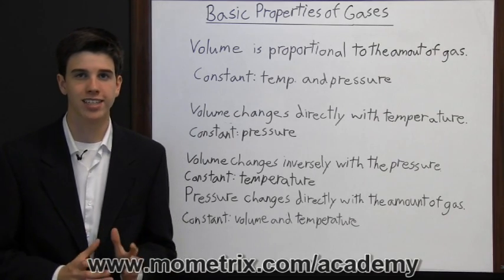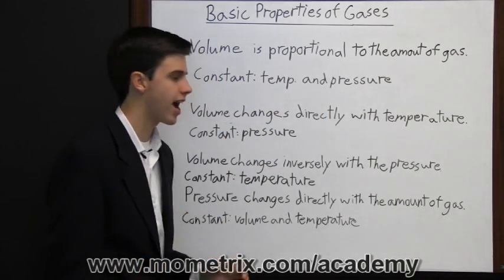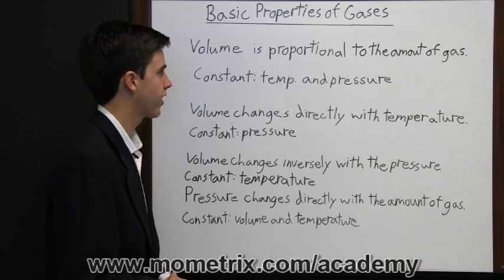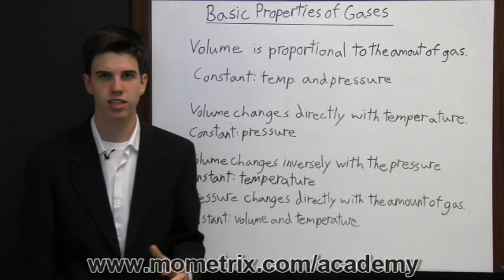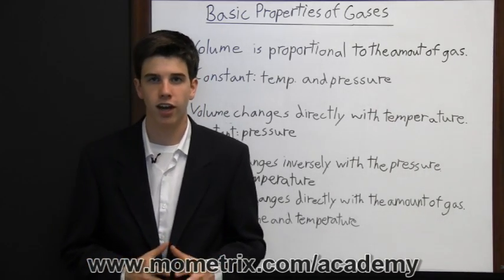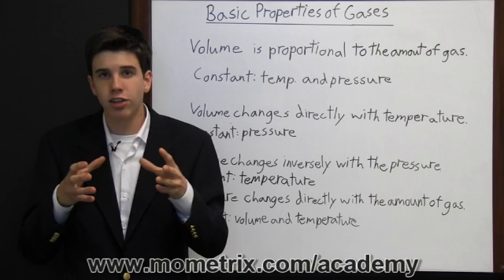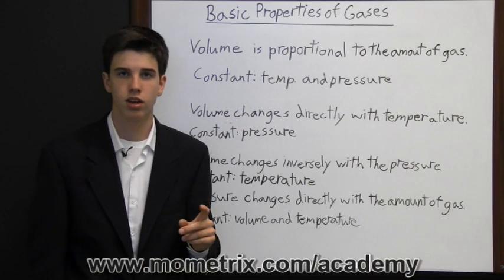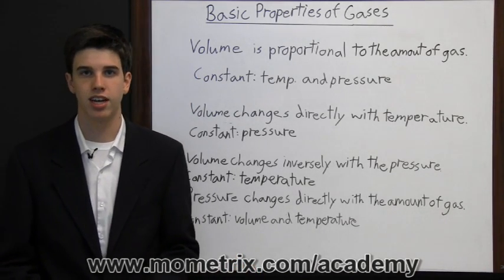Basic Properties of Gas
Learn more about the basic properties of gas. Be ready for your test by reviewing these basic properties.